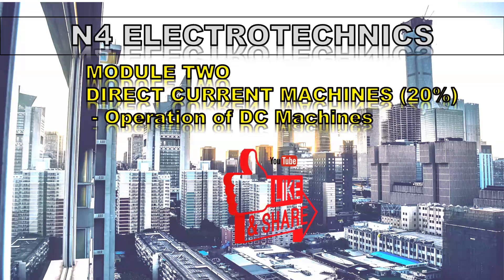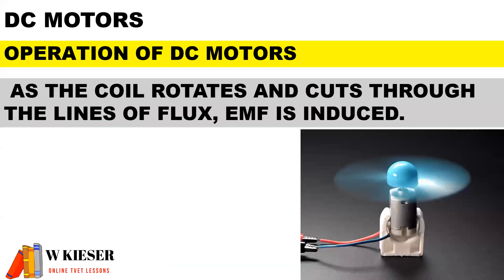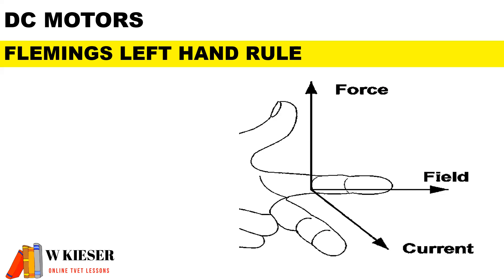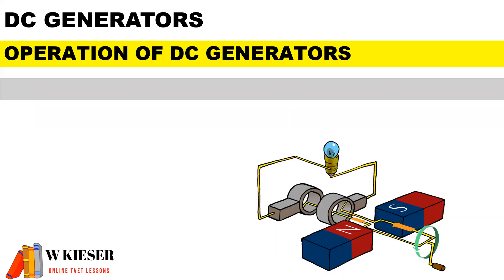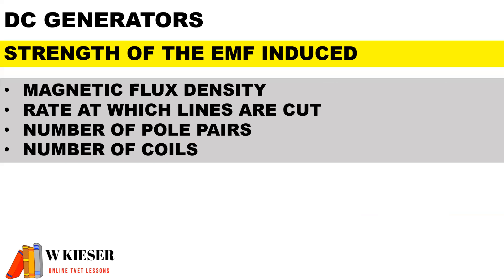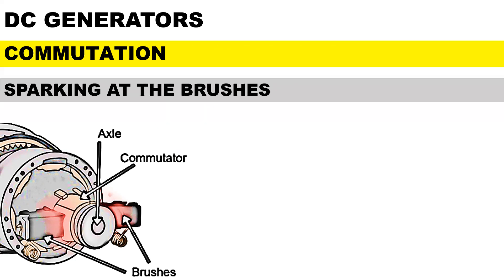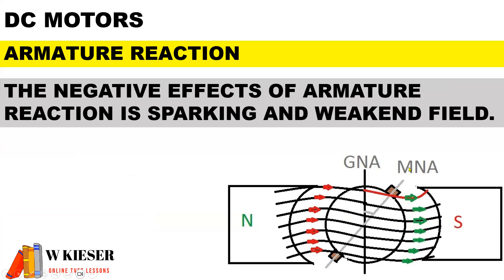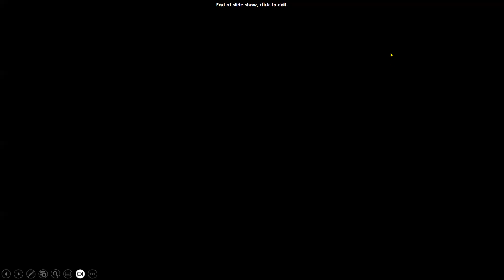Module 2.2 Operation of DC Machines